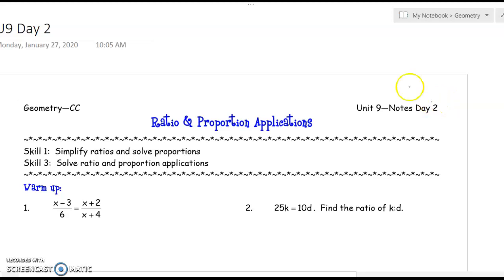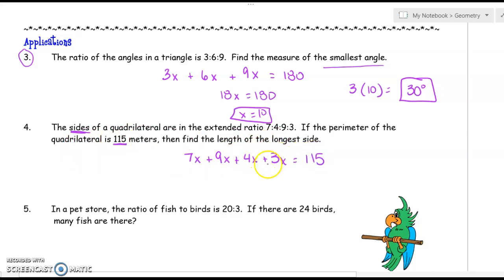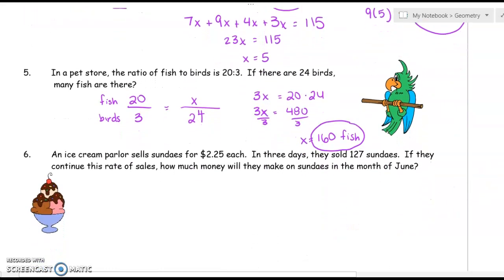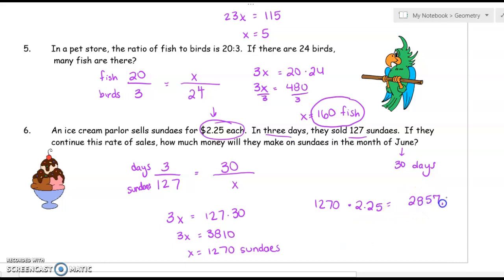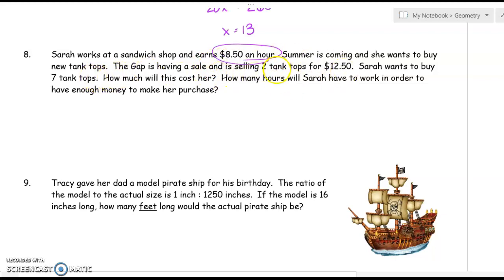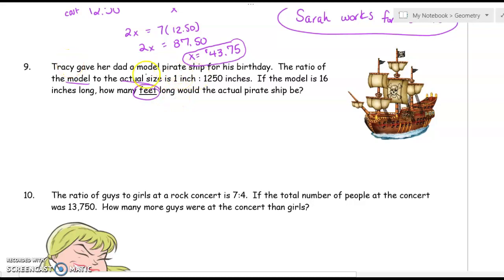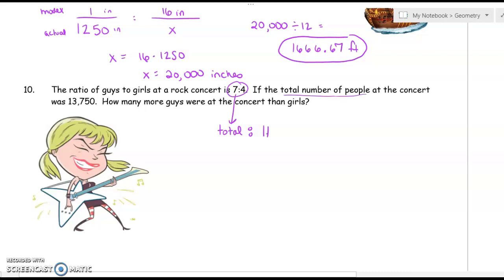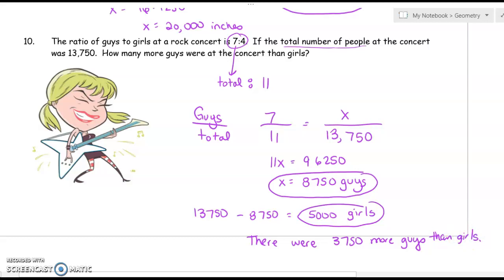Geometry U9 Day 2